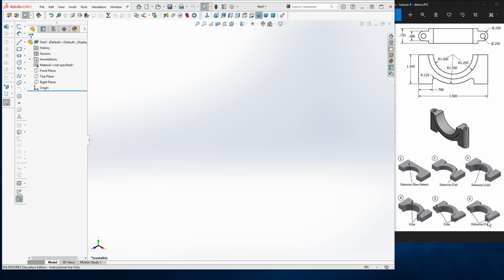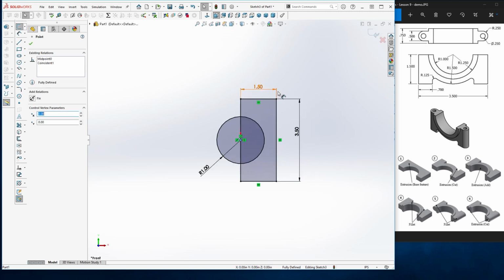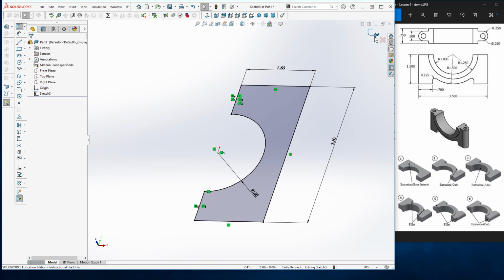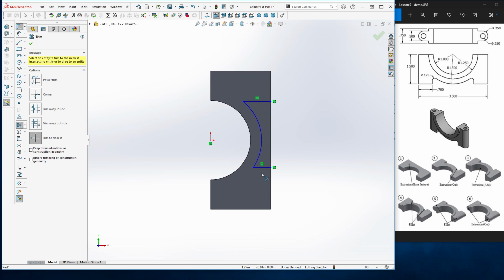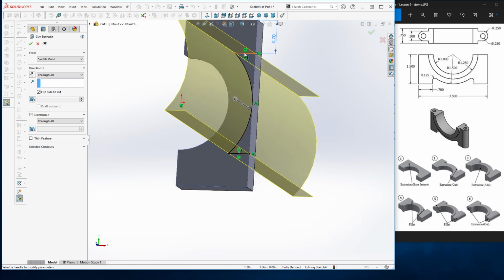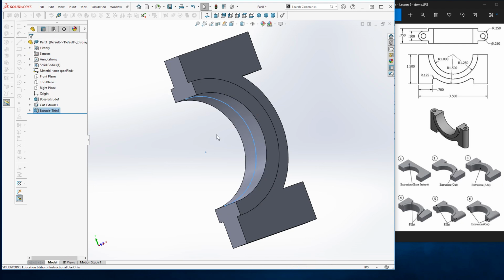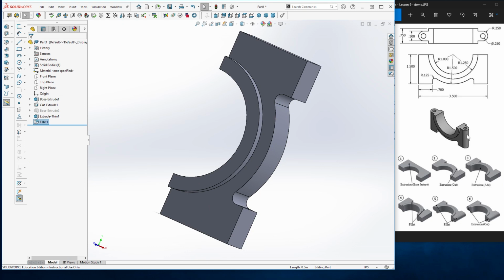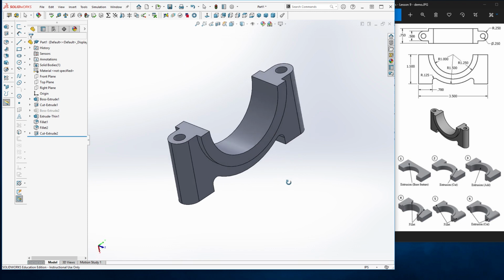Inventor - Video 2 - SolidWorks Lesson 9